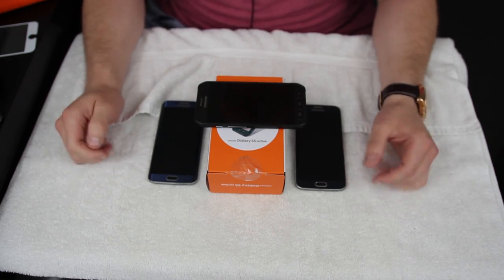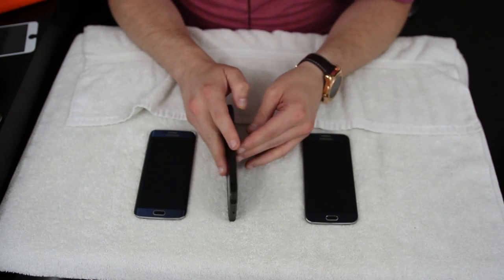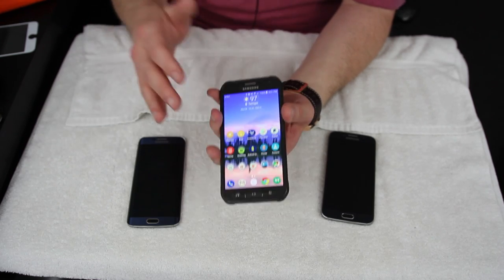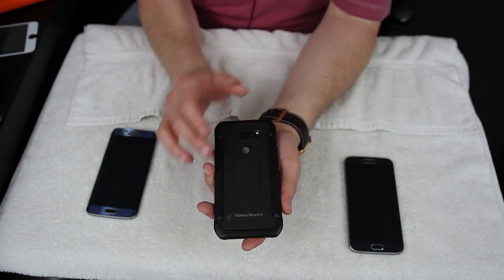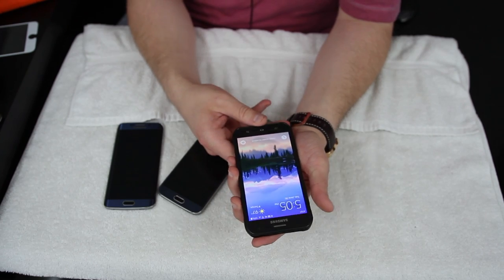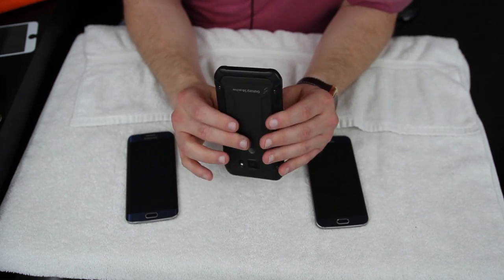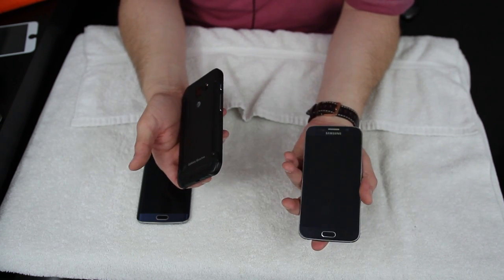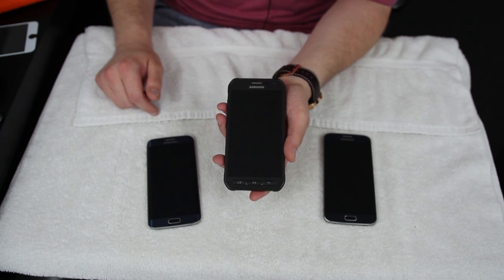Samsung Galaxy S6 Active Official Full Review (Outline Below)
Outline:
Intro-0:00
Lame carrier exclusives-1:20
Battery Life-1:50
Rugged Exterior Details-4:20
Active Button-6:34
Physical Keys for Back and Apps-8:05
No fingerprint scanner-9:20
Speaker quality-10:10
Comparisons to S6 and S6 Edge-11:00
Outro-12:50